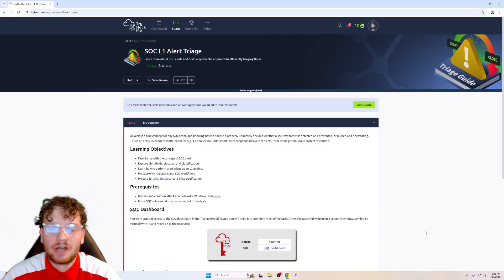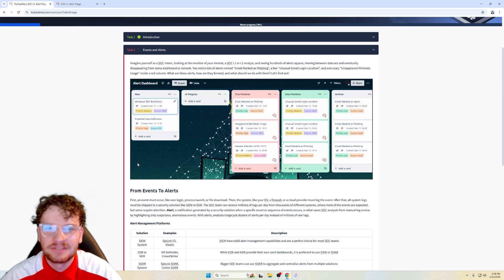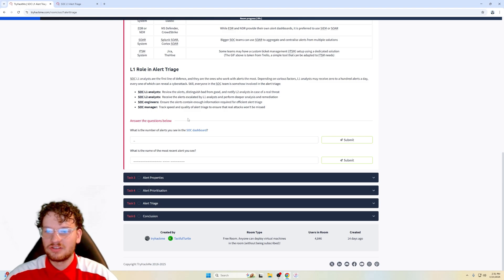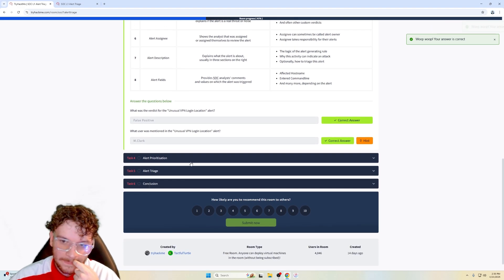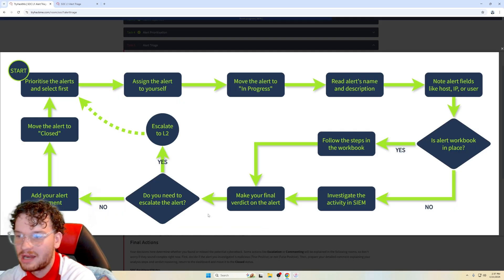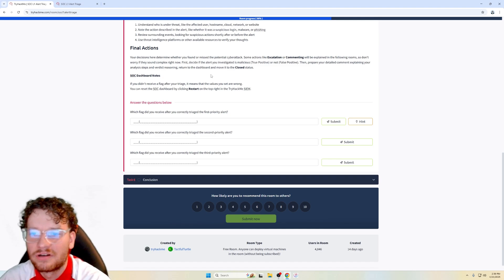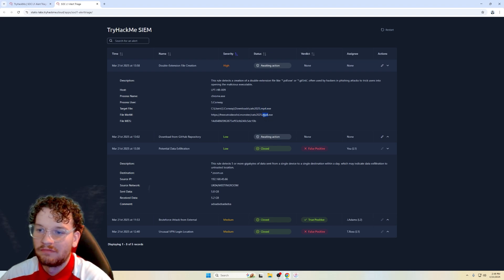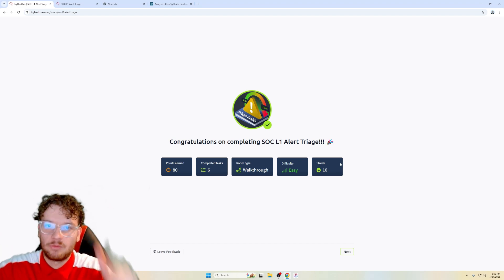TryHackMe - SOC L1 Alert Triage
Learn more about SOC alerts and build a systematic approach to efficiently triaging them.

Topics covered:
Events and Alerts
Alert Properties
Alert Prioritization
Alert Triage